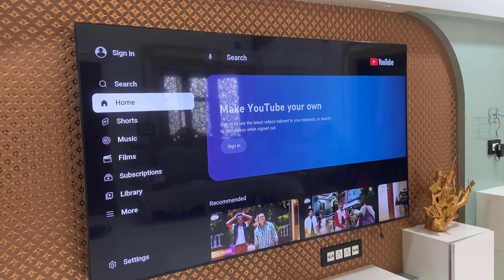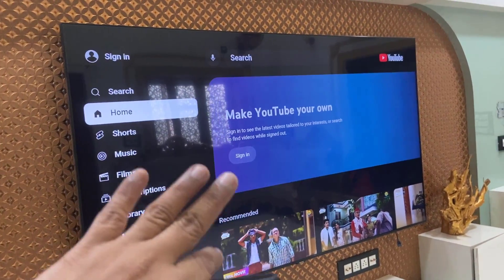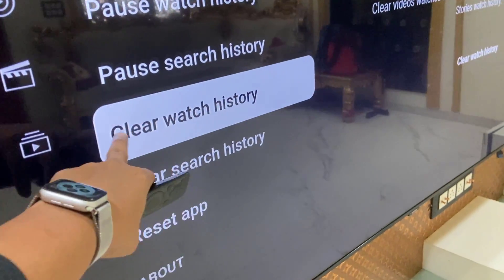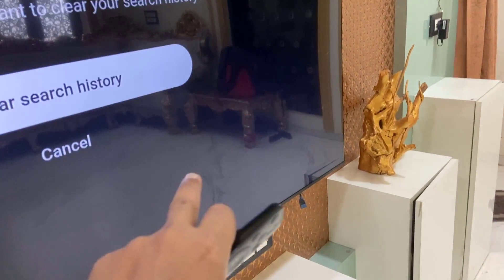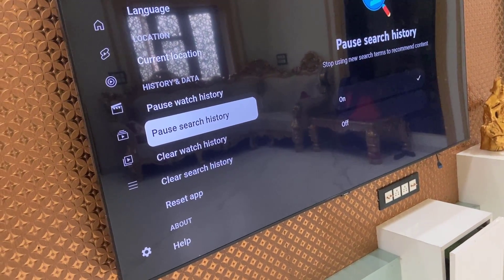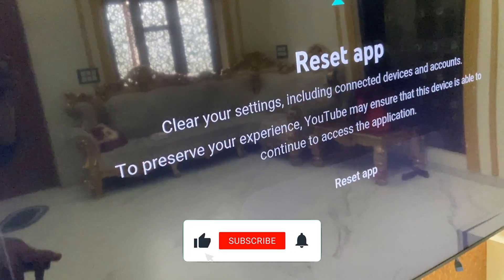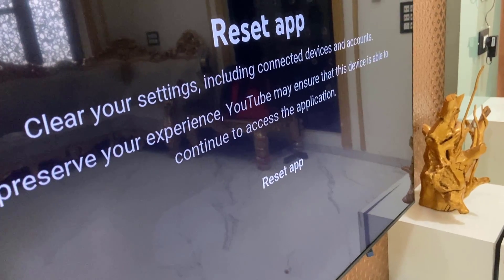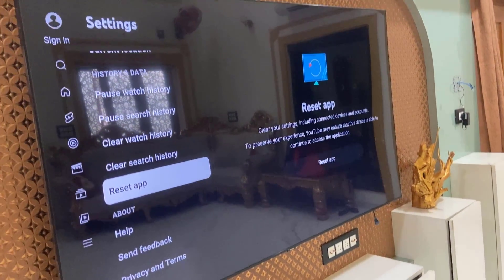How to Completely Delete & Reset All YouTube History on Samsung Smart TV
Earn how to completely delete and reset all YouTube history on your Samsung Smart TV. In this step-by-step guide, you'll see how to delete all YouTube watch history, clear your YouTube search history, remove all liked videos, and delete all downloaded videos directly from your Samsung Smart TV. This is perfect for protecting your privacy or starting fresh with your YouTube account. Watch till the end to make sure nothing is left behind!